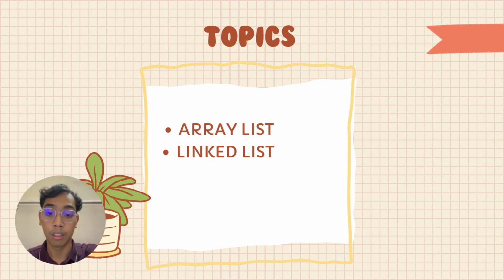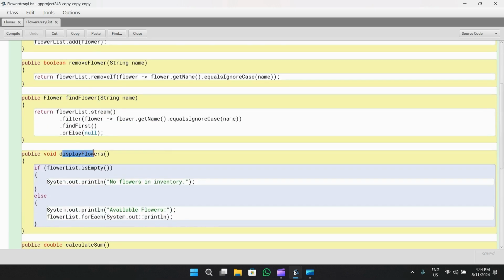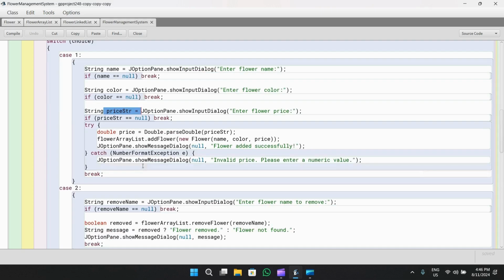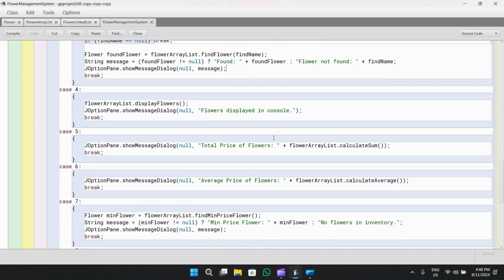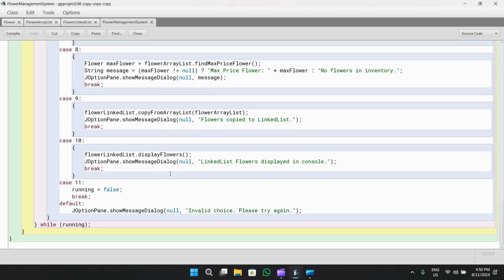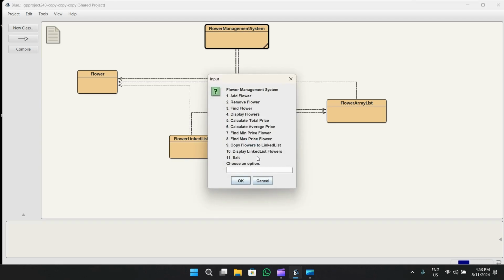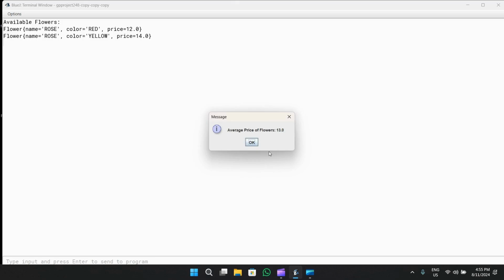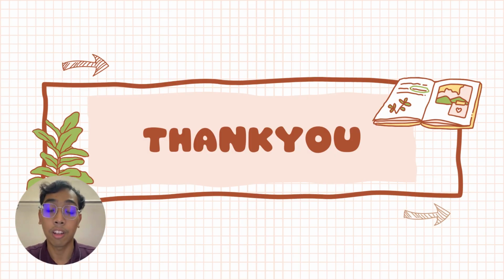ASSIGNMENT 1 CSC508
NAME : NUR MUHAMMAD FARHAN BIN AHMAD TAGUDIN
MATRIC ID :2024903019